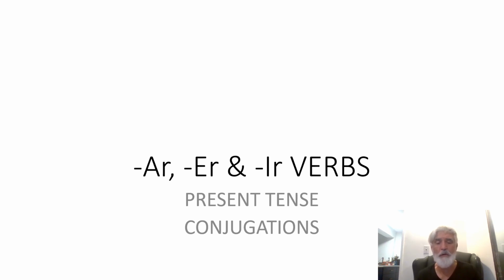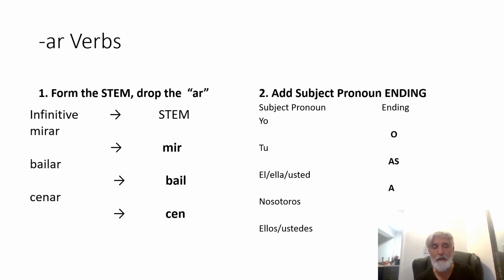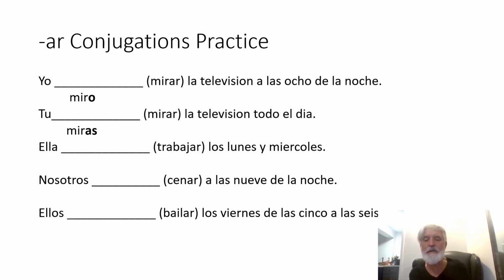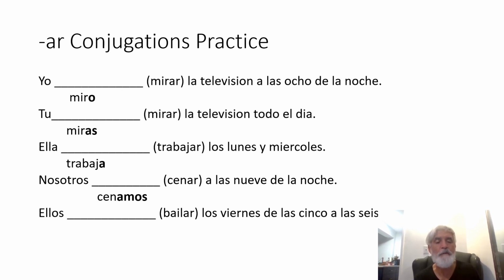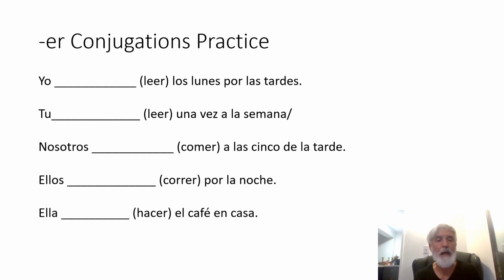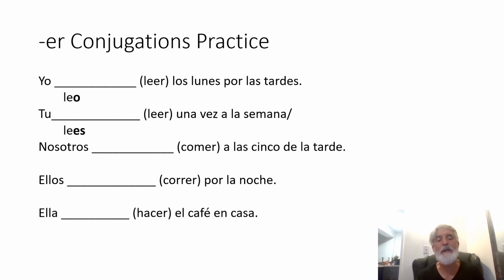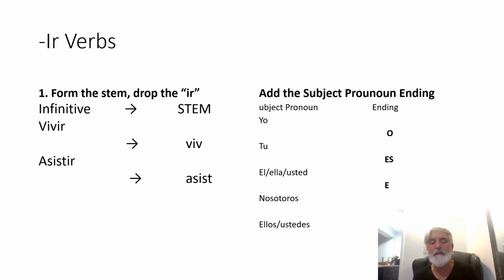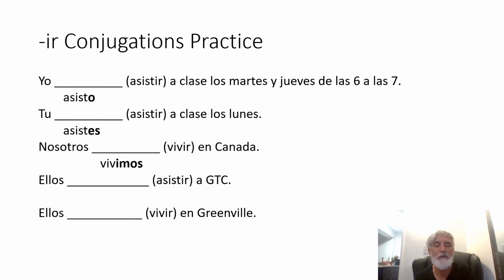Ch 3 Present Tense Conjugations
Conjugation of -ar, -er & -ir Verbs